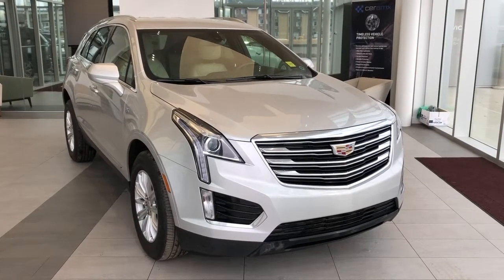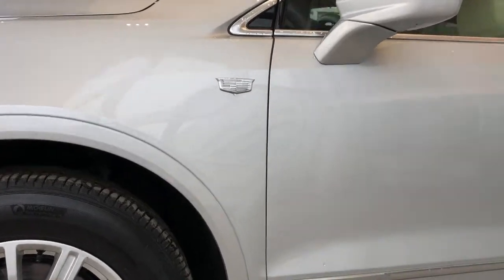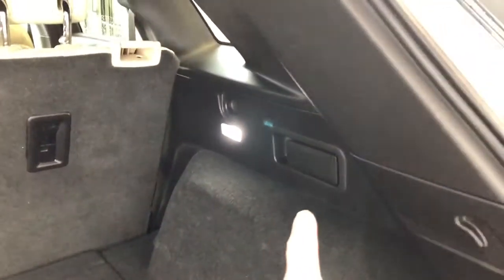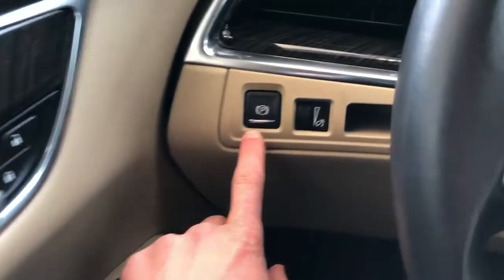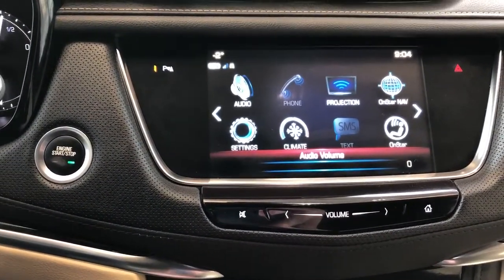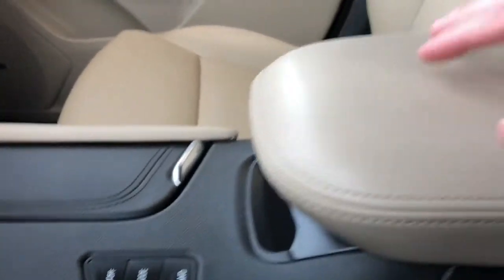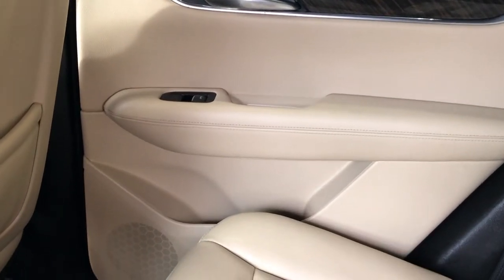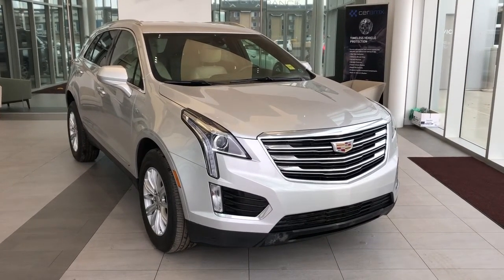2019 Cadillac XT5 AWD Review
If you seek the thrill of driving a sporty and intuitive sport utility, the 2019 Cadillac XT5 offers the perfect blend of performance, economy, and luxury. The newly designed SUV sports the Cadillac emblem on a slotted grill, beautiful LED waterfall headlamps and sleek body styling. The alloy wheels add to the beauty that is XT5. Standard exterior options include LED tail lamps, a power liftgate, privacy tinted rear windows, keyless entry and a rear-view camera with park assist sensors. The interior cabin seats 5 passengers on premium leather seating. The driver features include power windows, power locks, power mirrors, a power liftgate, power memory seating, and a push-button engine start control. The dash has sleek new design buttons and console shift lever. The media zone has Cadillac styling and XM satellite radio plus standard Bluetooth phone control, and voice activation. (Uploaded by DataDriver).